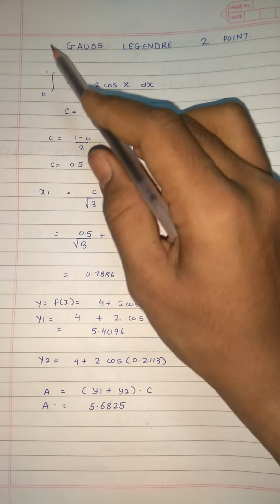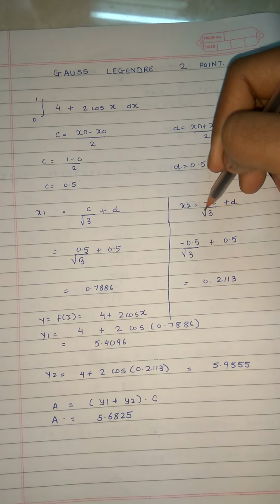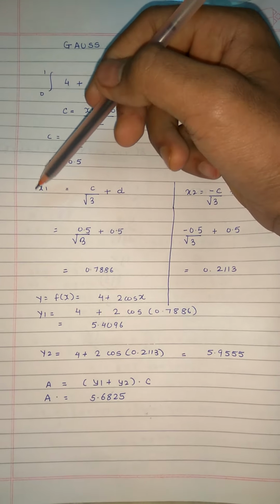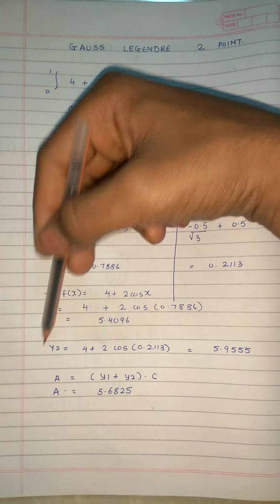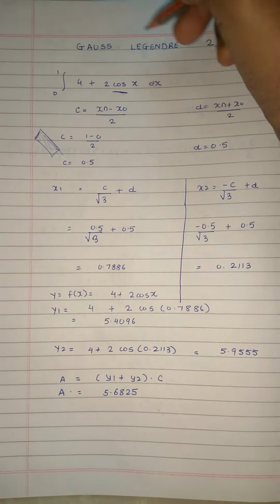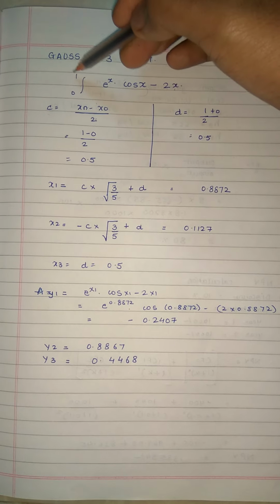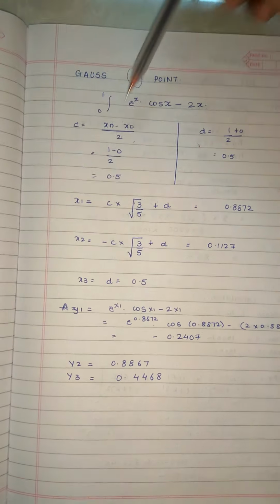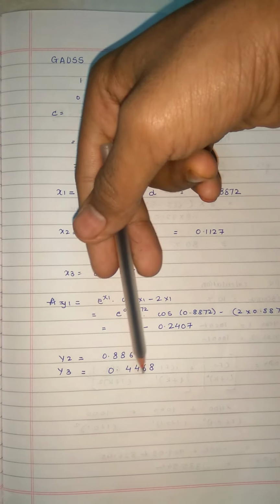Gauss 2 point | Gauss 3 point